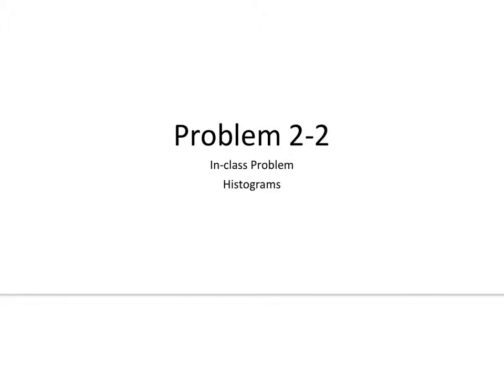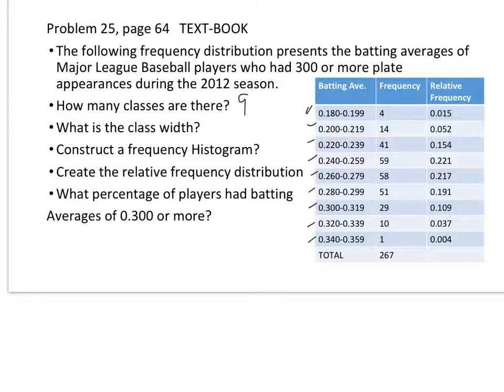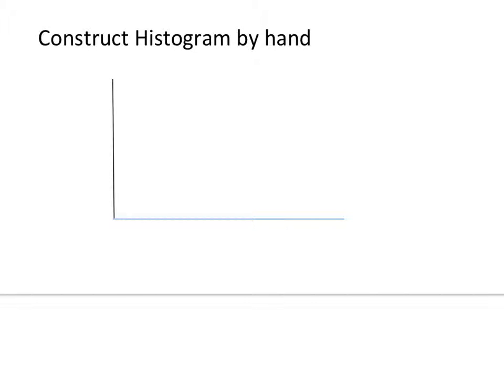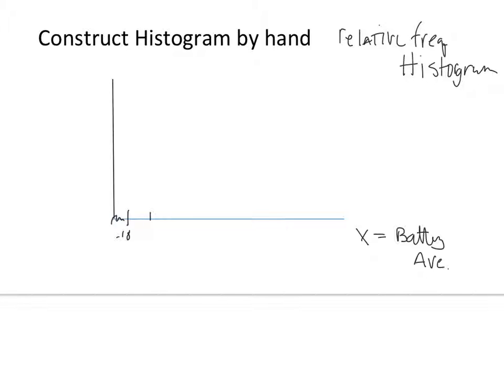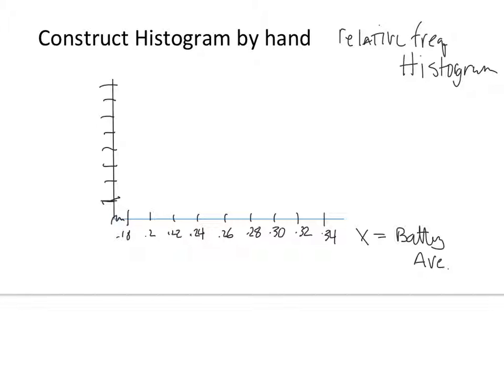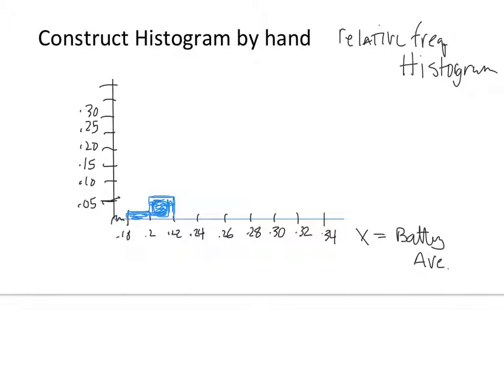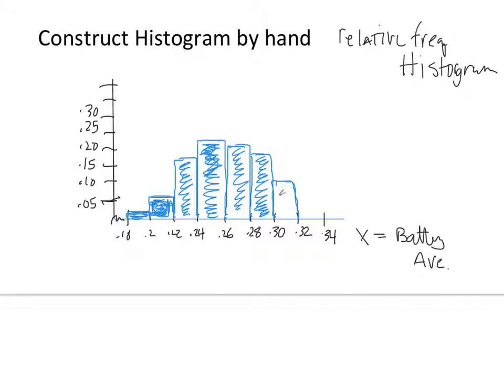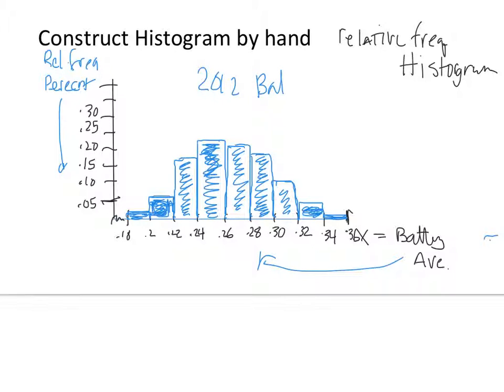Problem in Chapter 2-2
Chapter 2-2 Problem on Histogram